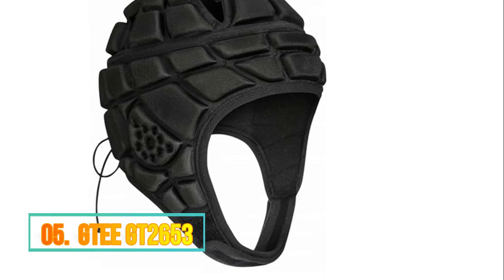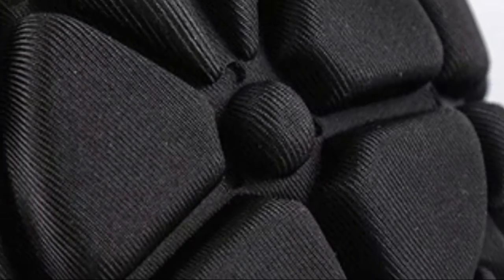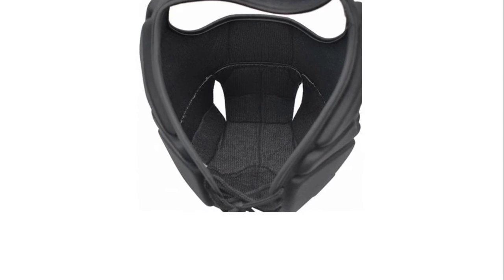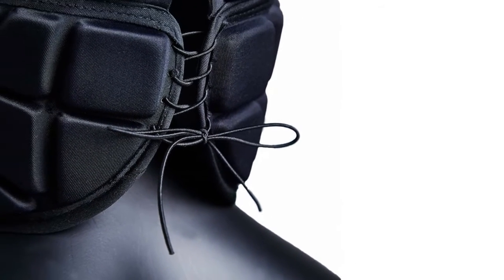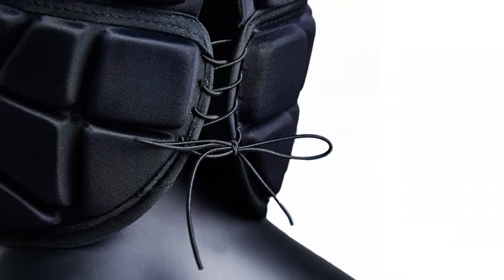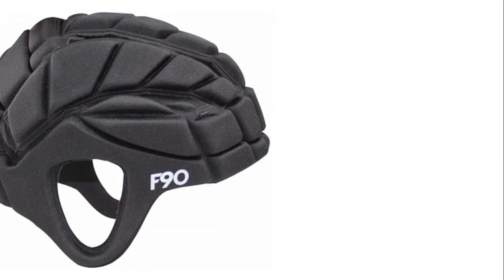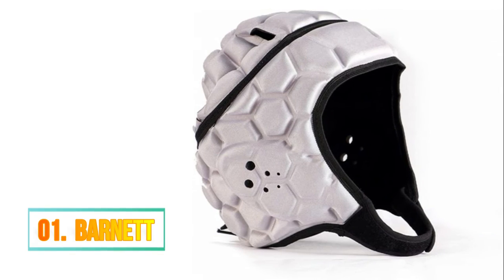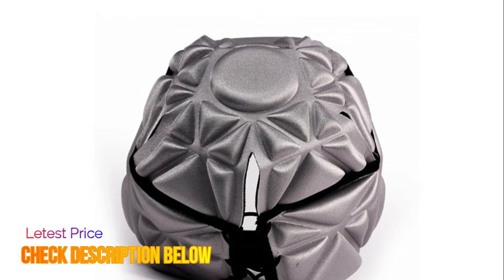Soccer Headgears Reviews : Top 5 Best Soccer Headgears 2020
Are you ready to check out the best soccer headgear. We think top 5 best soccer headgear reviews video help you for select best one. Follow below for more details.

1. Barnett Heat Pro Helmet

2. Full90 Sports FN1 Performance Headgear

3. COOLOMG Men's Sport Goalkeeper

4. total-shop Soft Padded Headgear

5. TUOY Youth Soft Shell Helmet